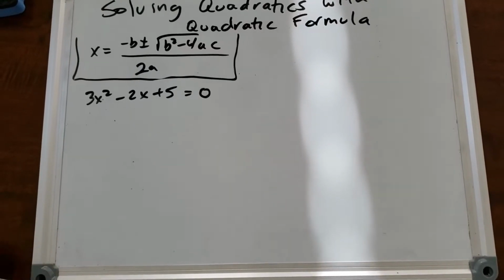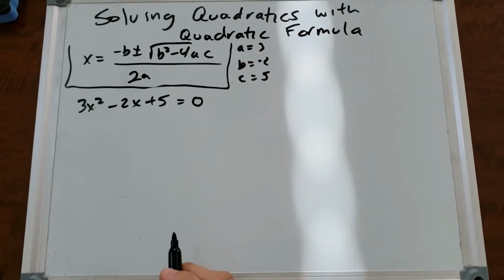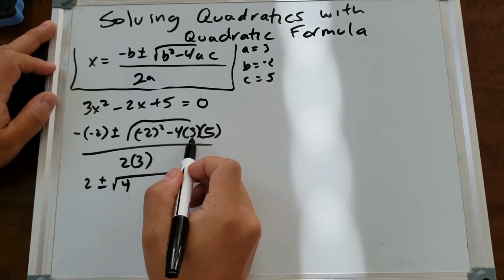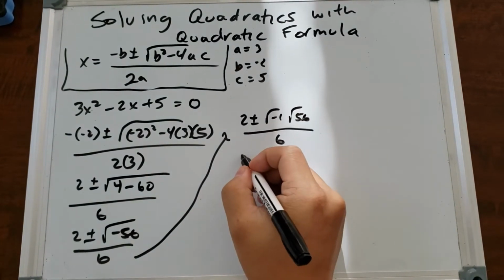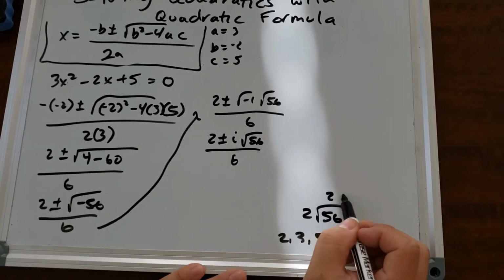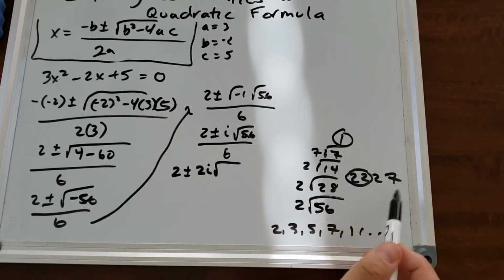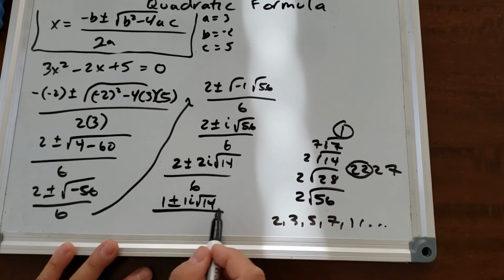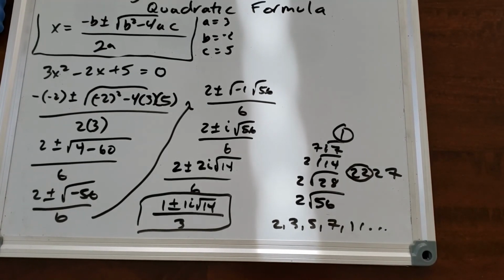18c. Solving Quadratics with the Quadratic Formula complex solutions